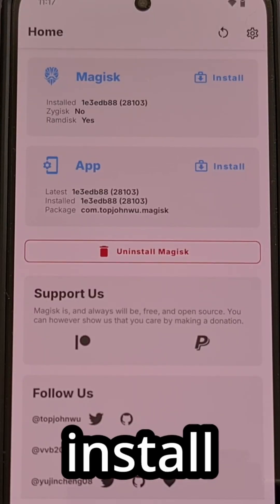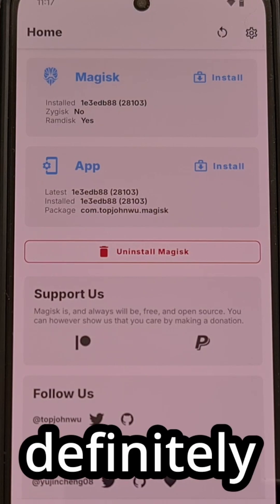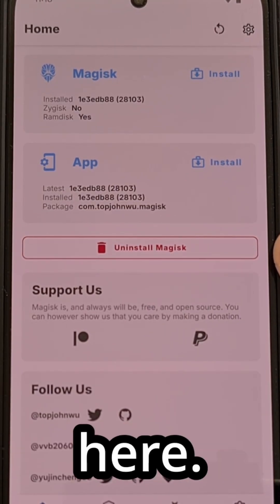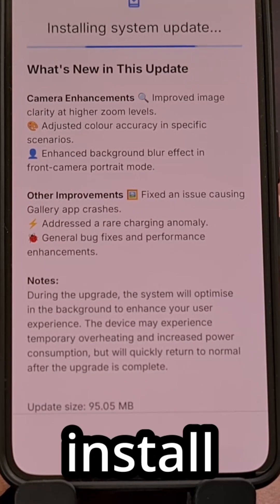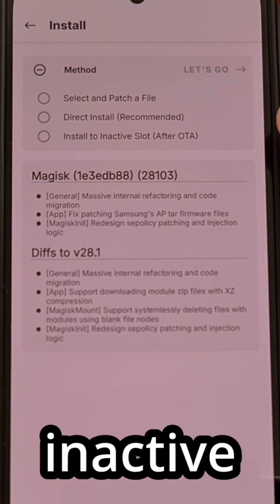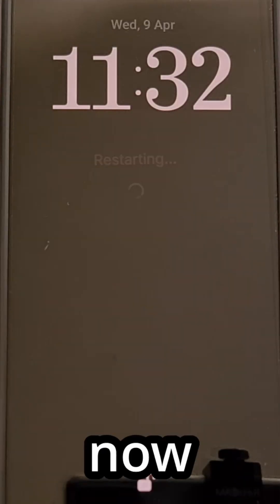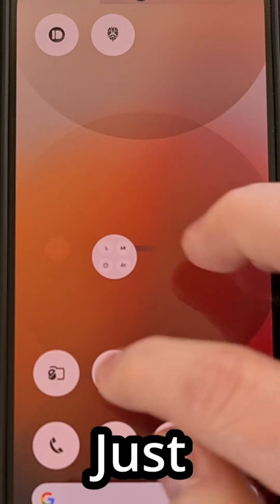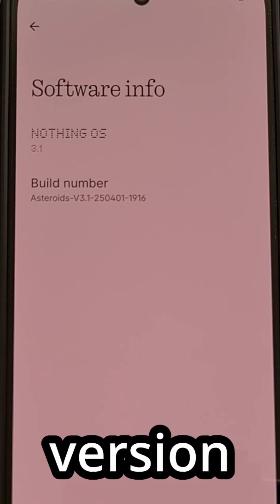Install Nothing Phone 3a OTA Update While Rooted with Magisk